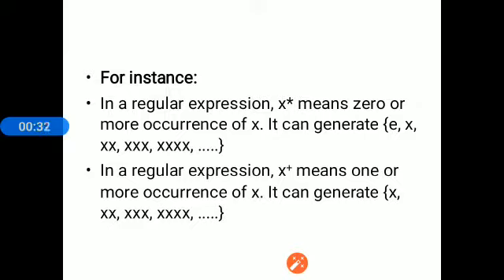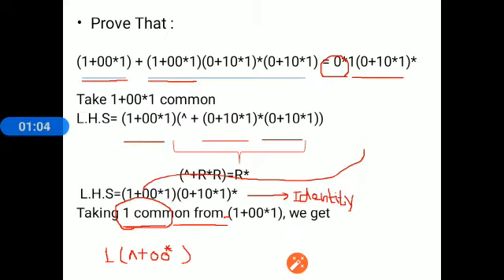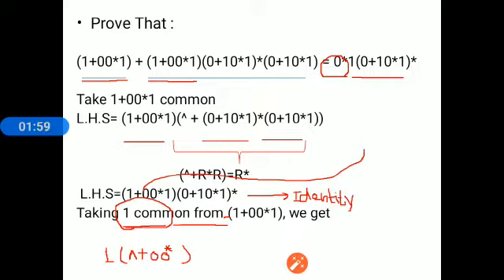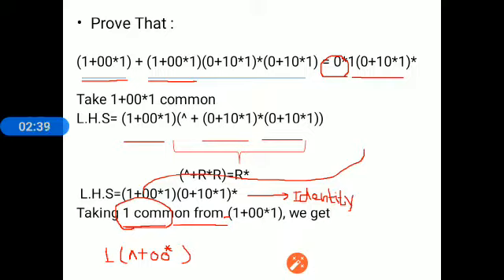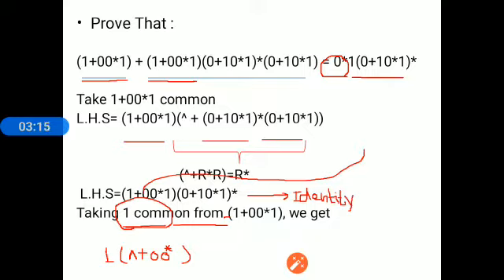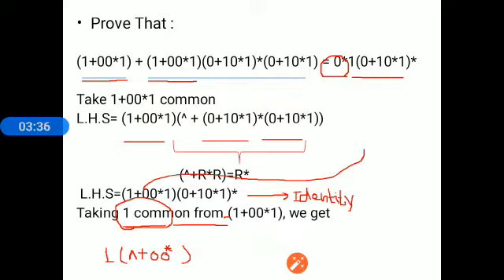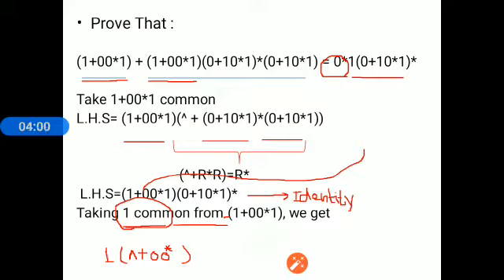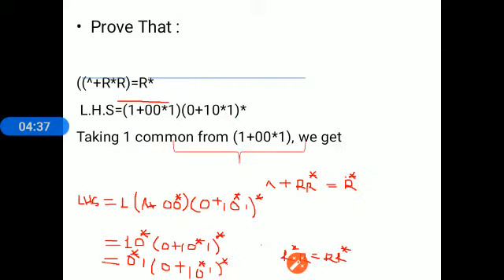FLAT- Formal Language and Automata Theory-TE CSE-IT- Problem1 on Regular expression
Problem1 on Regular expression